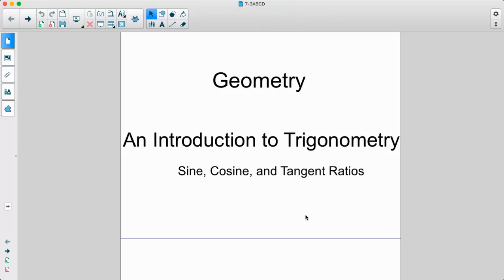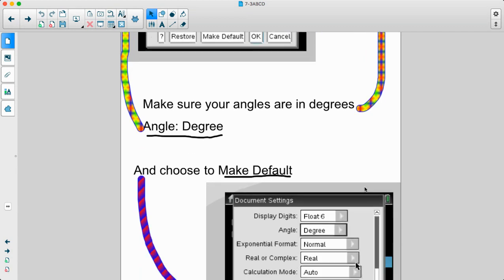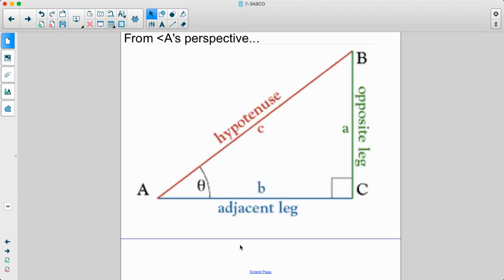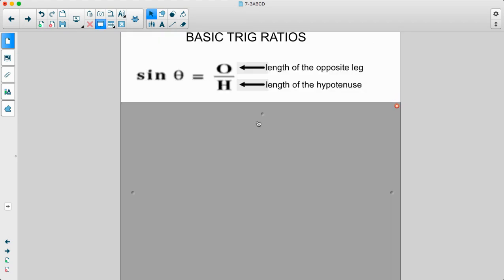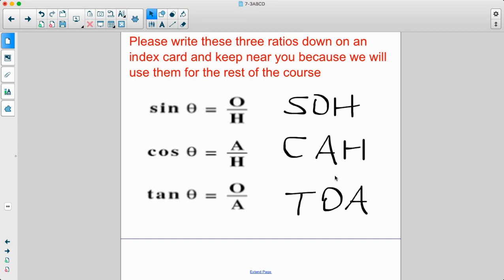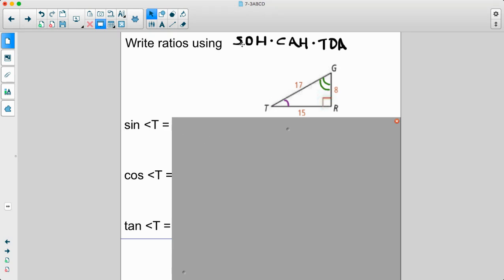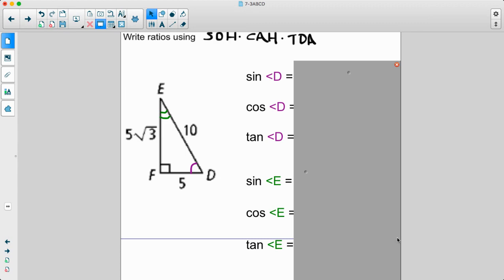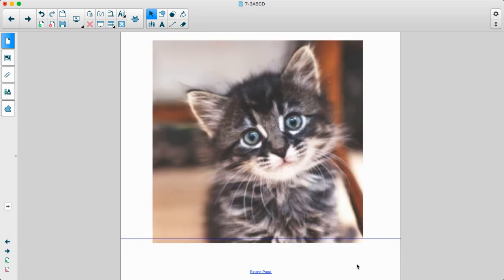Trigonometric Ratios: SOH-CAH-TOA